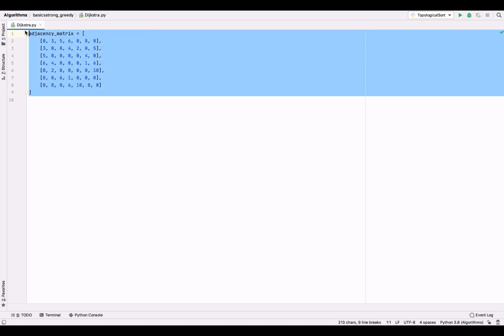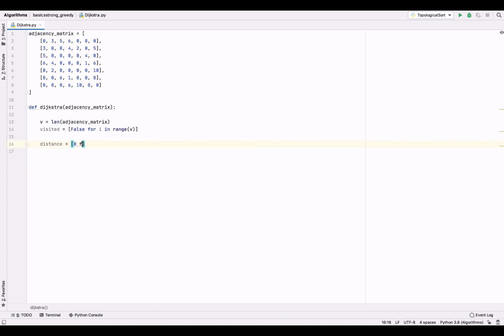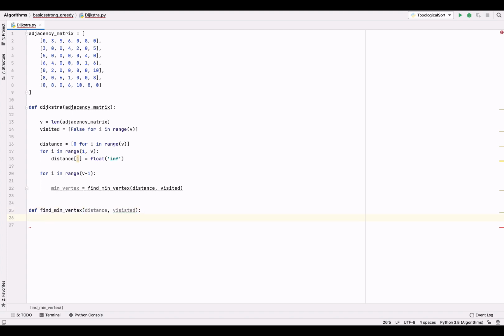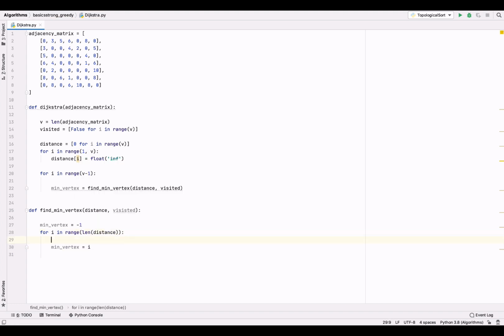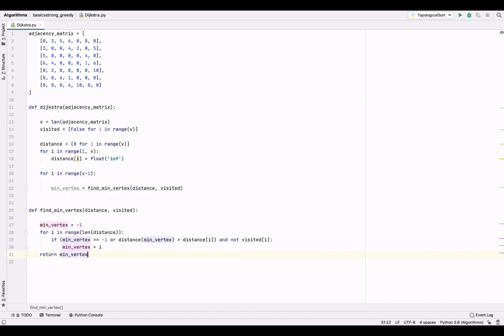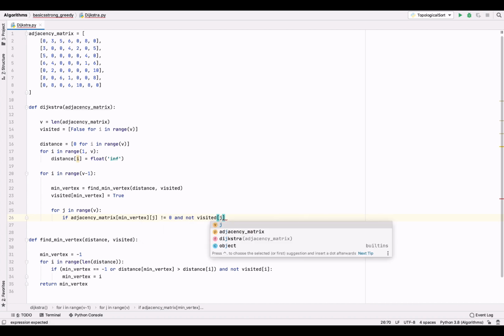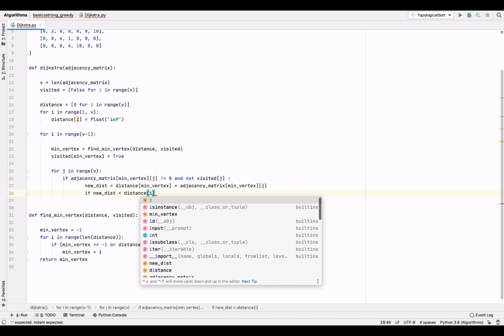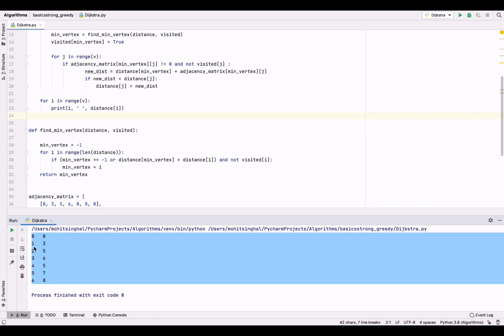Master Dijkstra’s Algorithm in Python | Find the Shortest Path with Ease!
Want to learn how Dijkstra’s Algorithm works in Python? 🚀 This video walks you through the step-by-step implementation of Dijkstra’s Algorithm using an adjacency matrix! You’ll see how to find the shortest path in graphs with a clear code explanation.

Whether you’re a beginner in algorithms or brushing up on your coding skills, this tutorial will help you understand the core concepts behind one of the most popular graph traversal algorithms.

🔗 In this video, you will learn:

 • How Dijkstra’s Algorithm works
 • Python code walkthrough of Dijkstra’s Algorithm
 • Graph traversal and finding the shortest path using an adjacency matrix

Start building powerful pathfinding algorithms in Python now!